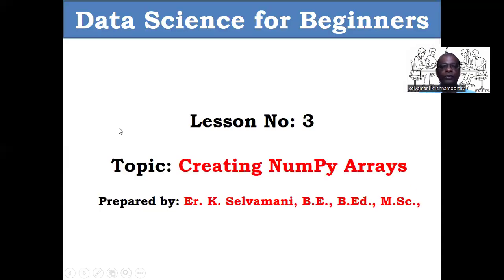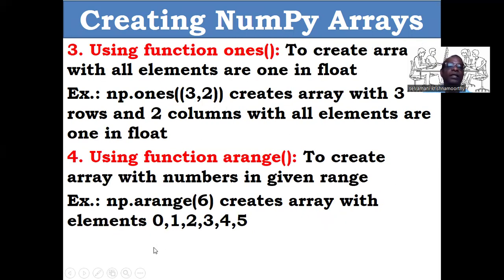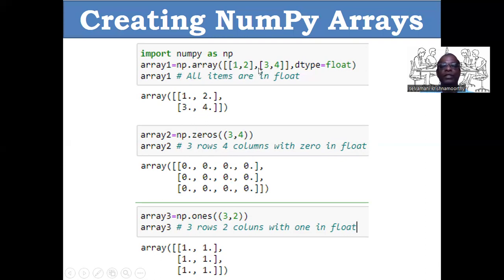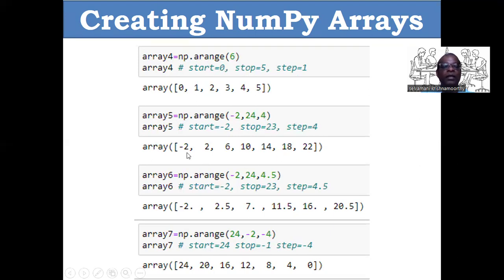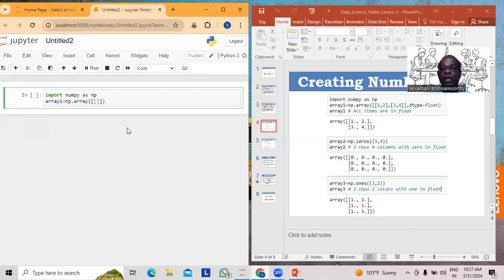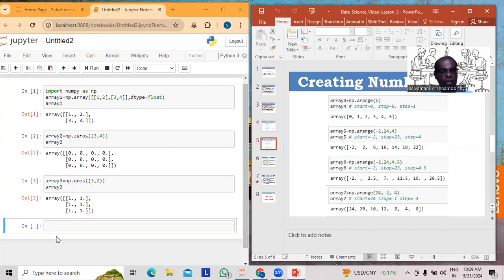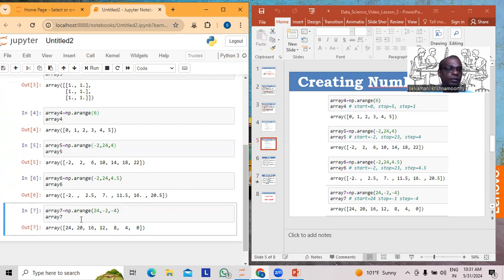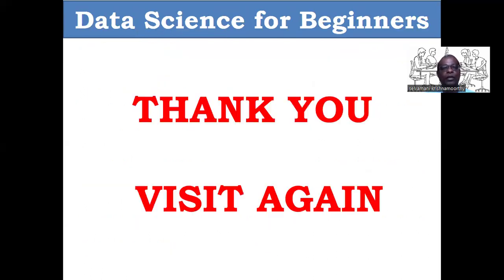Data Science Video Lesson 3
Creating NumPy Arrays using zeros(), ones() and arange() functions